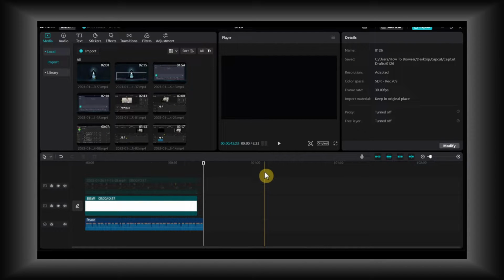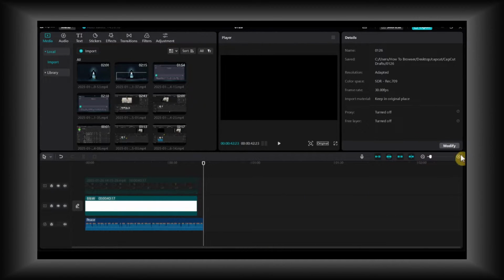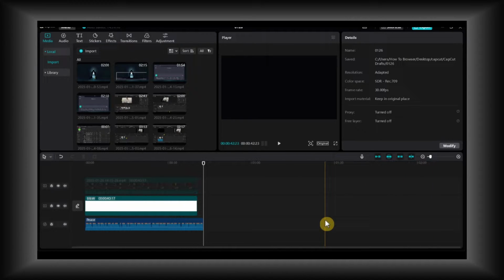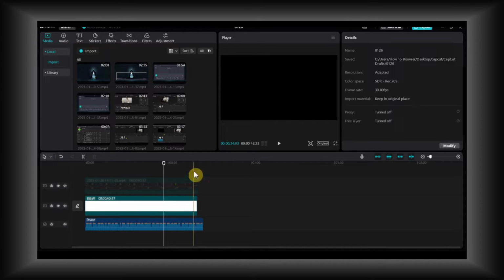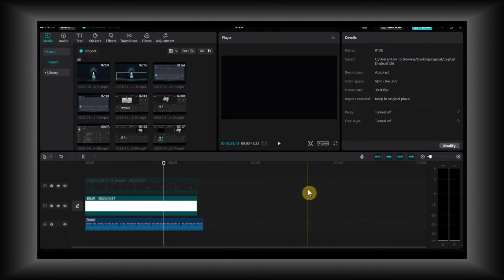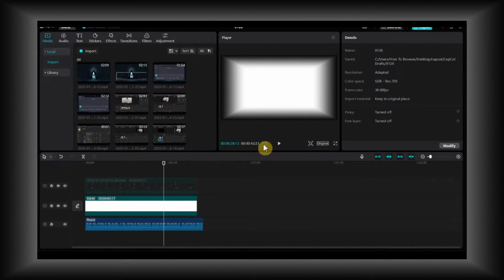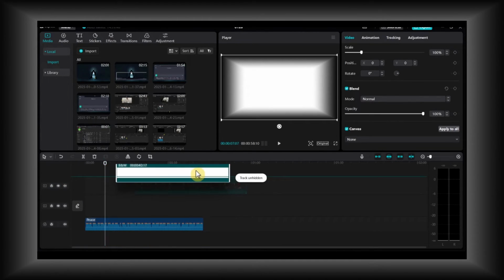Capcut Tutorial Audio Panel How To Turn On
You won't want to miss a single detail of this tutorial since I will take you step-by-step through the entire procedure. So please follow along with me and watch the entire video on Capcut Tutorial Audio Panel How To Turn On

Timestamp:
00:00 Start
00:12 Intro